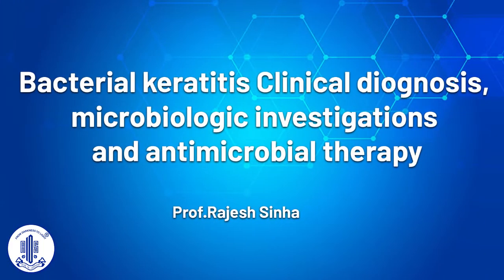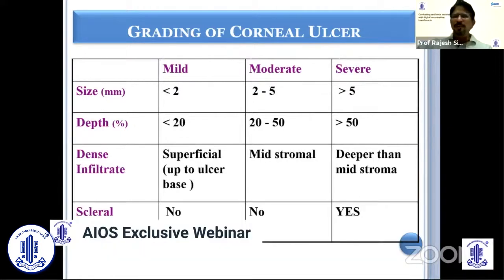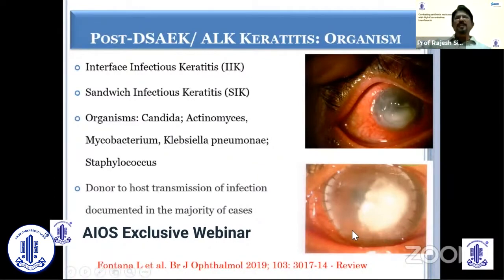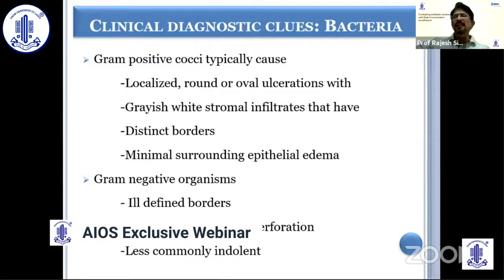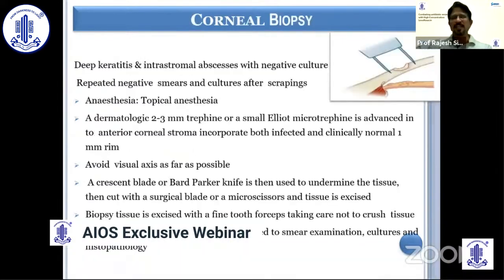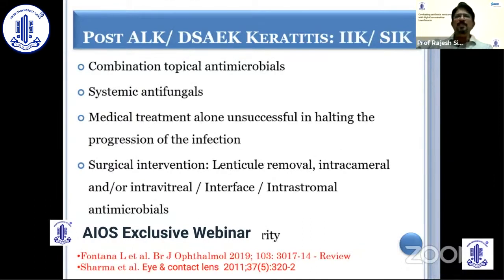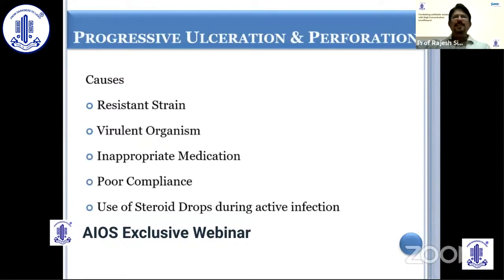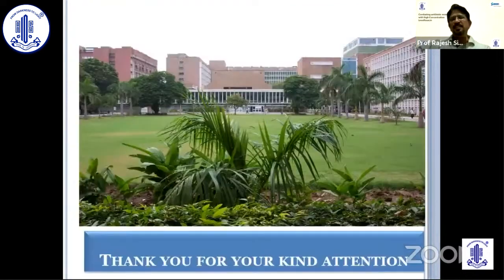Bacterial keratitis Clinical Diagnosis, Microbiologic Investigations & antimicrobial therapy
Combating Antibiotic Resistance with High Concentration Levofloxacin
Topic - Bacterial keratitis Clinical Diagnosis, Microbiologic Investigations and antimicrobial therapy
Speaker - Prof. Rajesh Sinha